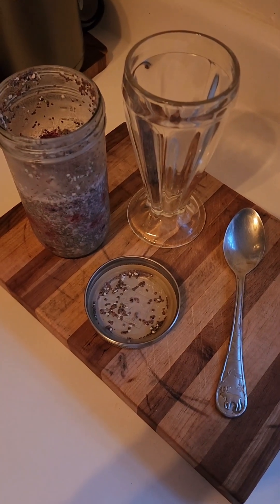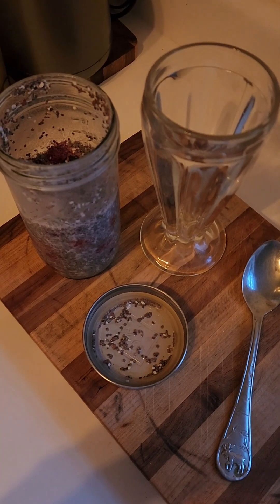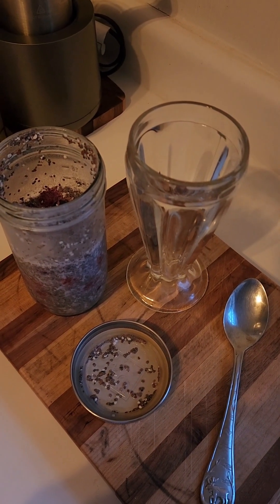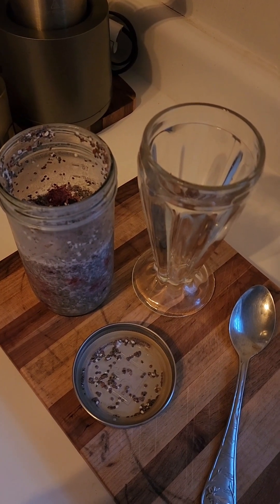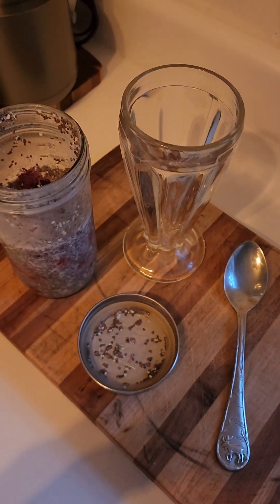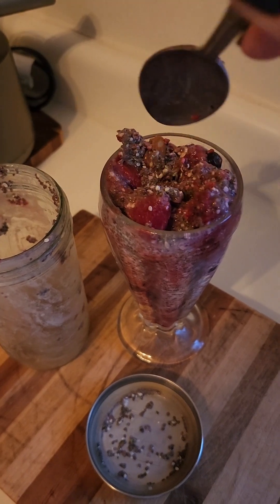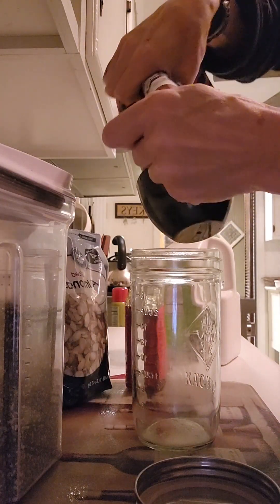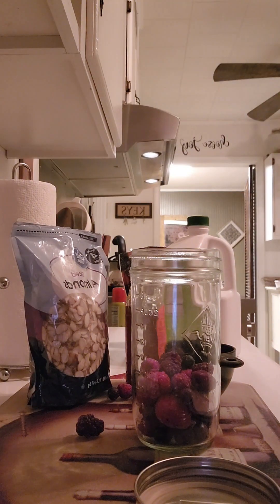Breakfast today, Berry Chia Shake Healthy Breakfast *Subscribe*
Breakfast today, Berry Chia Shake. Follow along to see how to make it. Super simple and healthy.